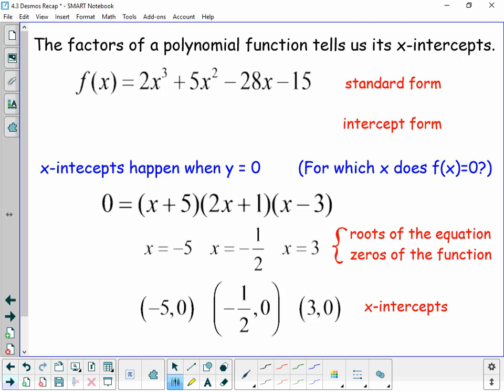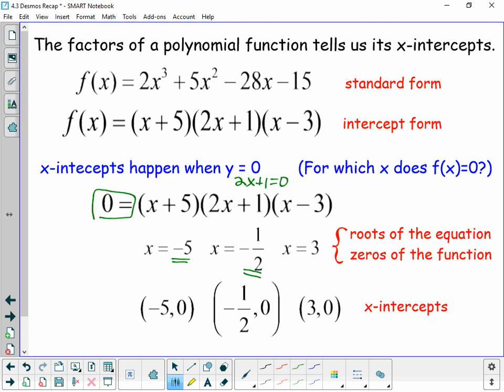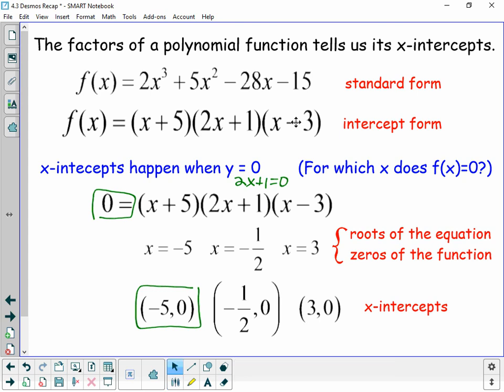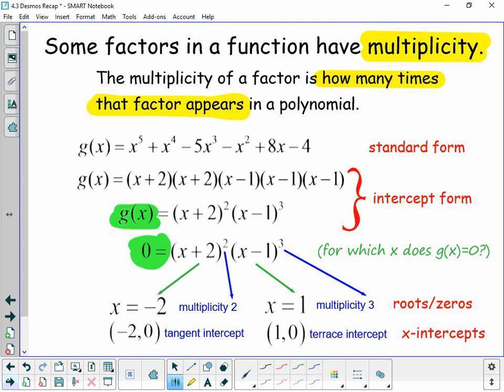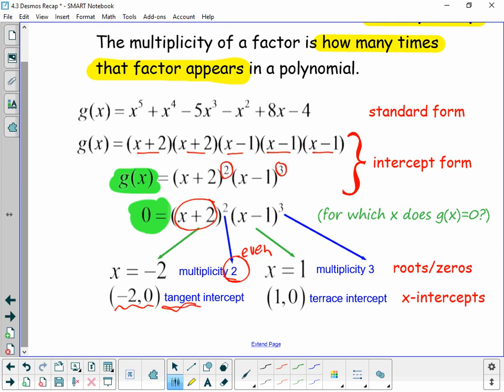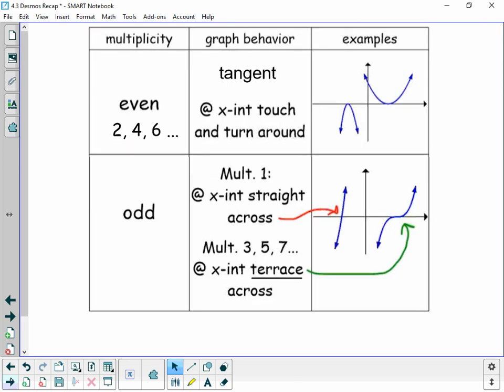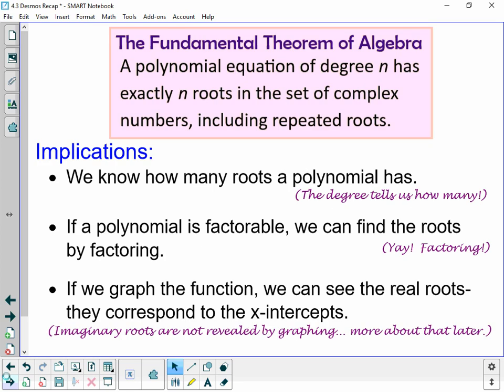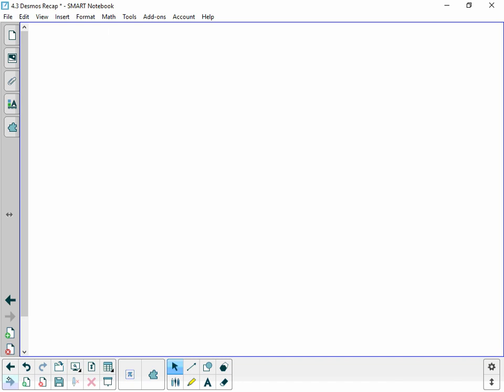Math 3: 4.3 Video